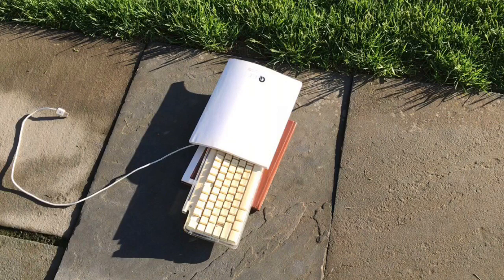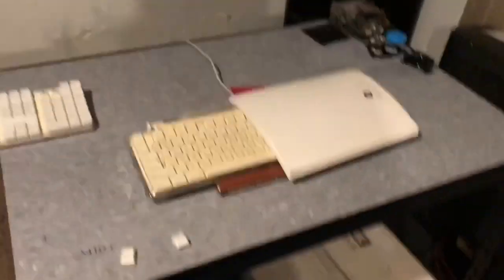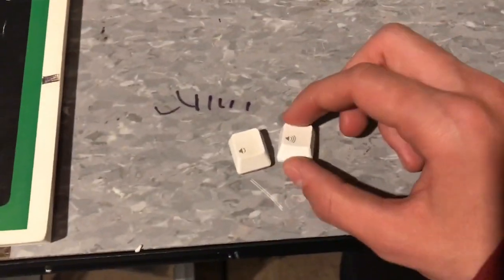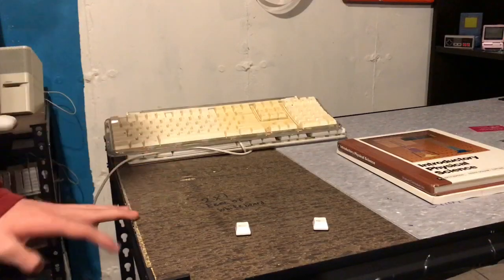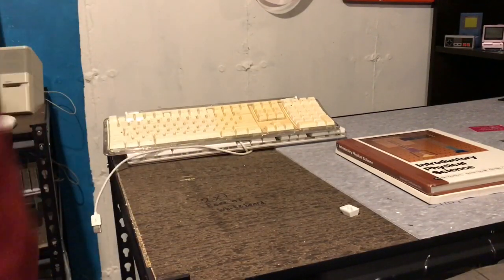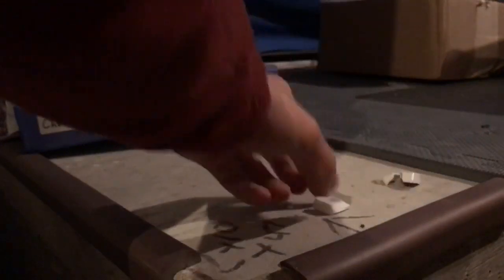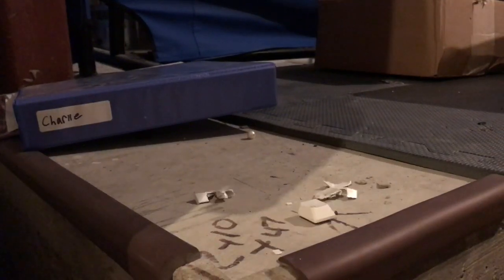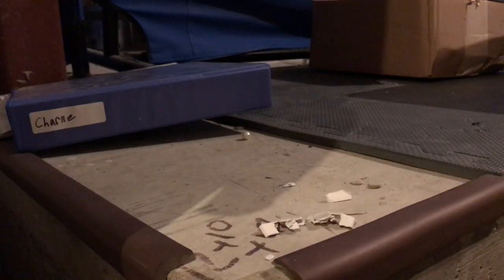Does Retrobright using only the sun actually work? | Experimenting with Retrobright! | Mastergeko4